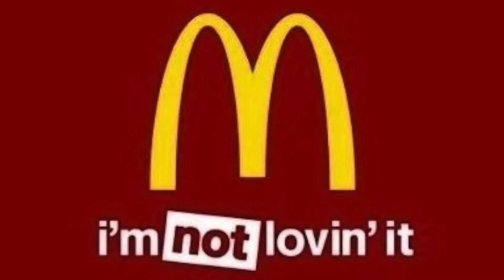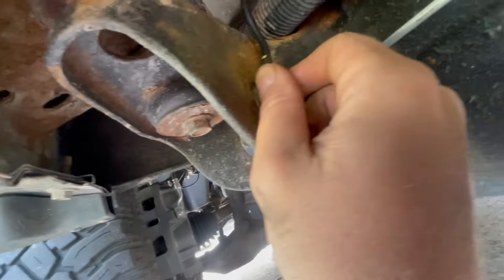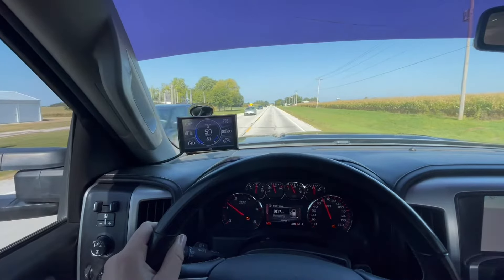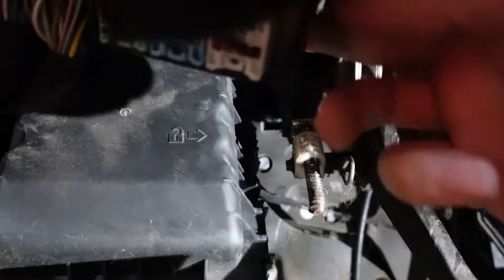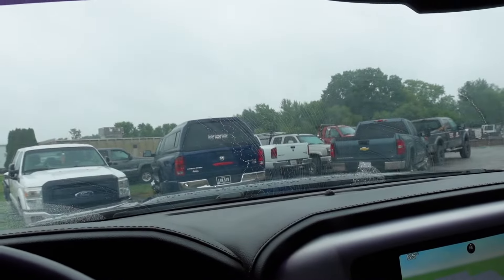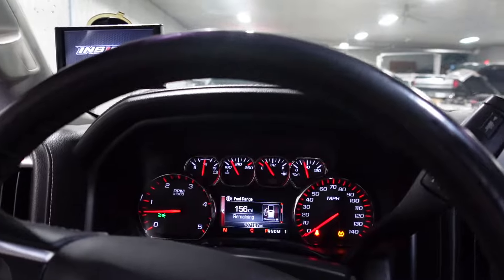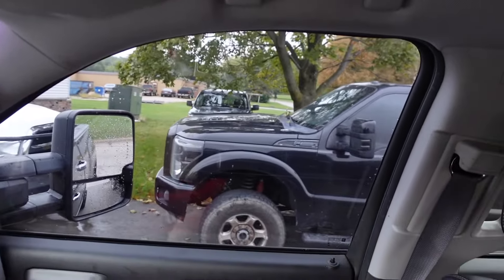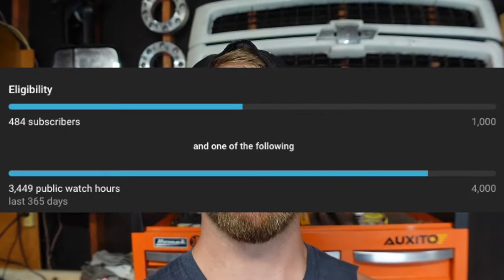My Duramax has Electrical Issues, DTCs, and More...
My 2015 LML Duramax has a variety of trouble codes lighting up on the dashboard. They pop up after accelerating normally after coming to a stop. Then moments later they will clear out. Also my AC is not working and my Navigation screen randomly switches over from Nav, to Bluetooth, to Phone, to Settings, without me touching anything. Here are the other codes that pop up:

BRAKE
Low Brake Fluid
Service Stabilitrak

Looking for some feedback and what to check out next so please share some feedback in the comments! You all are amazing and I can't thank you enough!!

💎 Amazon $h!T That I Like:

🎬 Camera Equipment We Use:

Sony ZV-1
DVI Mavic Mini Drone
iPhone 13